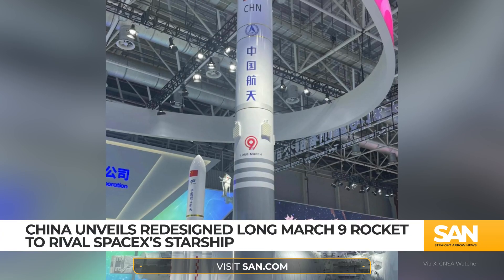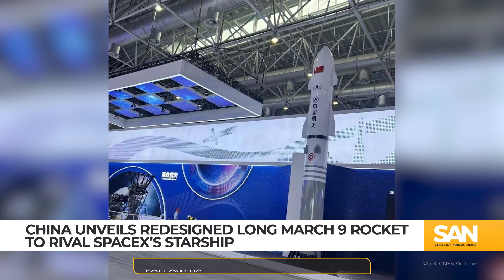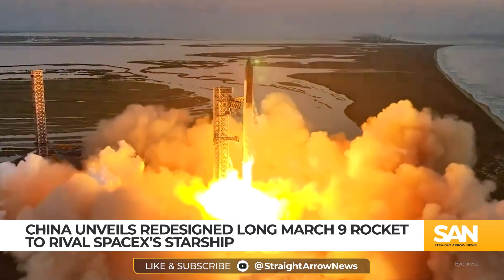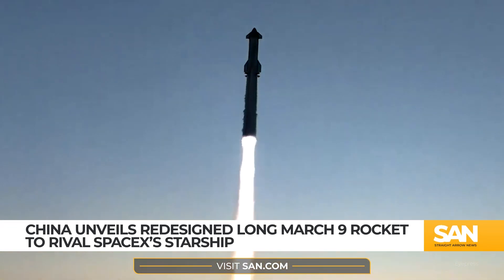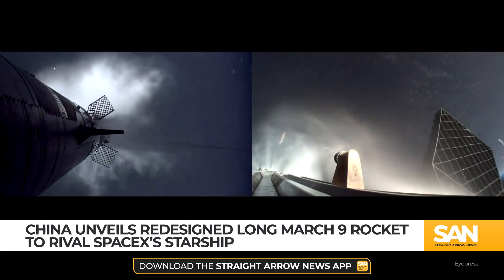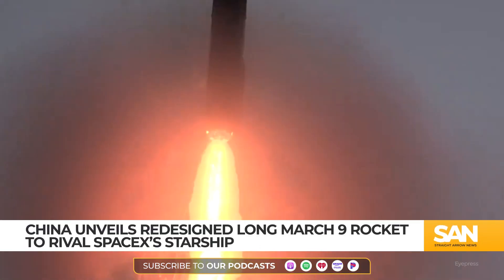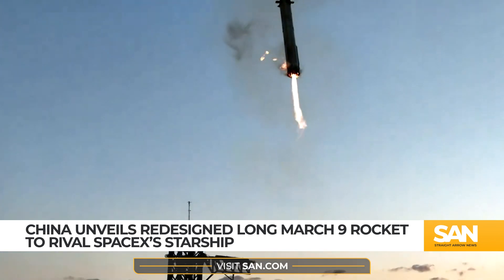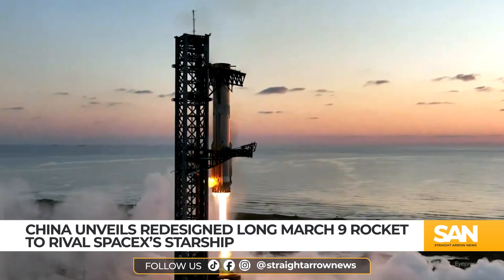China’s Long March 9 rocket aims to rival SpaceX’s Starship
China has revealed a redesigned version of its Long March 9 rocket and the new design bears a striking resemblance to SpaceX’s Starship. This update was showcased earlier this week at an airshow in Zhuhai, signaling a major shift in China’s approach to reusable space technology.